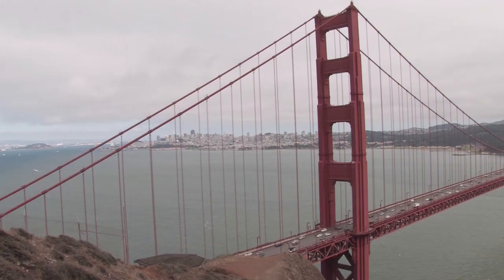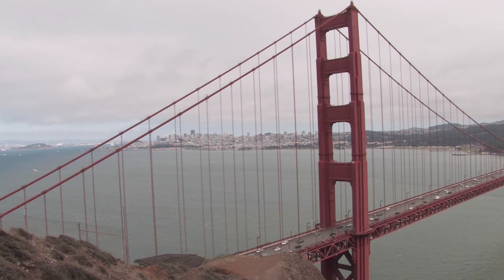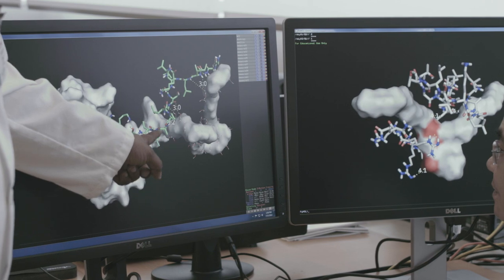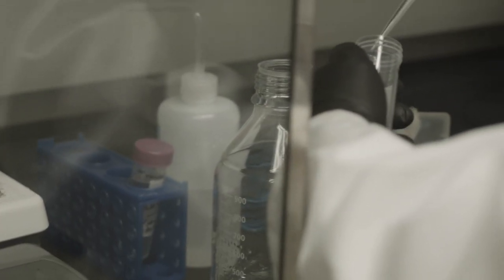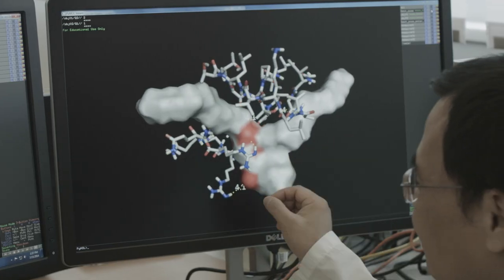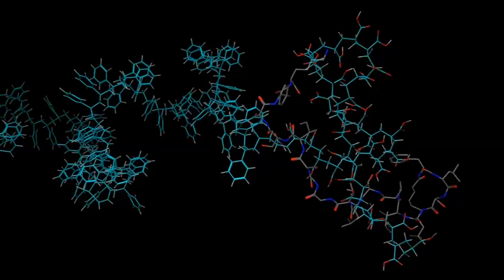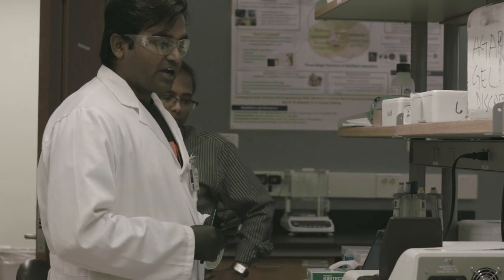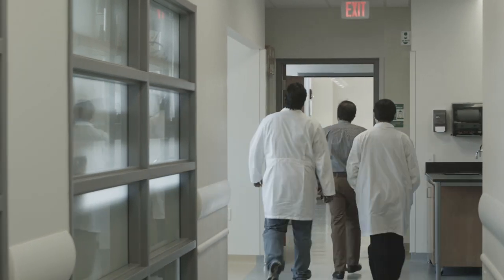Treating Cancer with Venom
A research team has developed a new cancer treatment using venom from bees and other creatures.

Dr. Dipanjan Pan and his team at the University of Illinois Urbana-Champaign presented their findings at a meeting of the American Chemical Society in San Francisco.

Venom from bees, snakes and scorpions contains proteins and peptides that can attach to cancer cells and block tumor growth. Pan and his team created synthetic venom and injected it into nanoparticles, small containers with big benefits. The nanoparticles deliver the venom directly to cancer cells, sparing the patient the often dangerous side effects of natural venom.